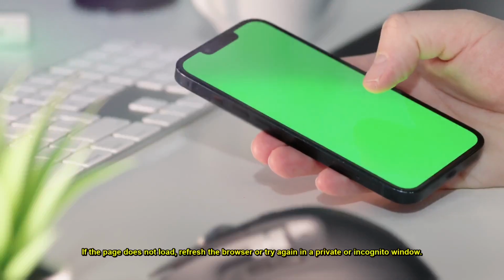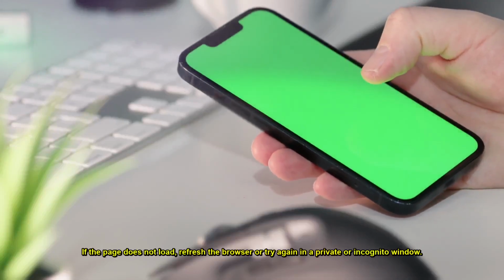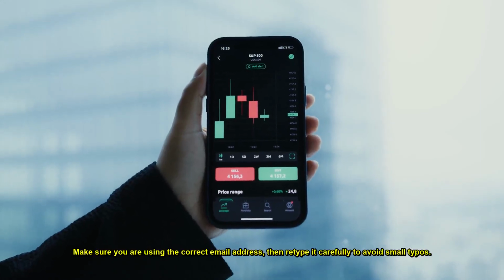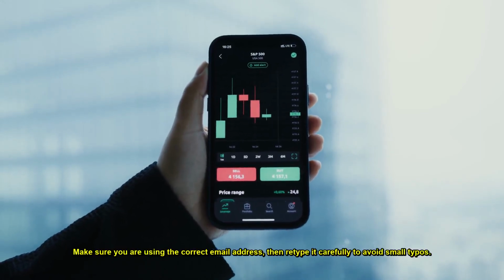How to withdraw order details from Etsy into automated email follow-ups - Step By Step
Unlock the power of automated email follow-ups with our step-by-step guide on how to withdraw order details from Etsy! In this video, we'll walk you through the entire process, making it easy to enhance your customer engagement and streamline your communication. Whether you're a seasoned seller or just starting out, this tutorial will help you create personalized email follow-ups that keep your customers informed and satisfied.